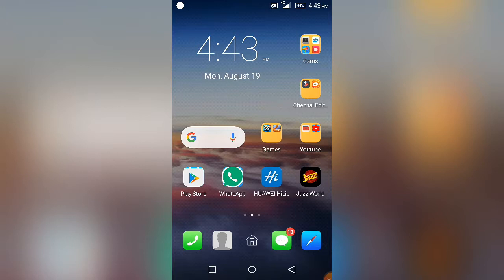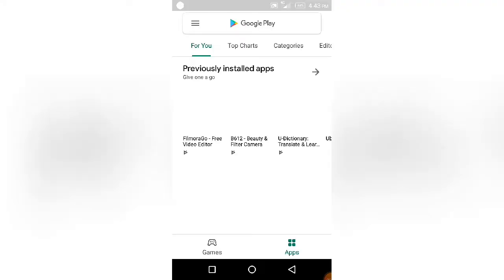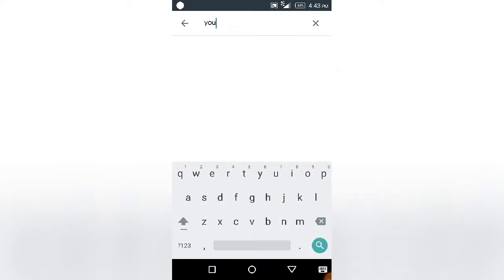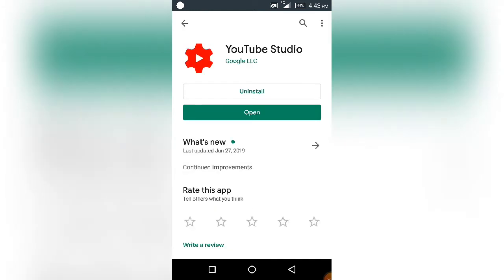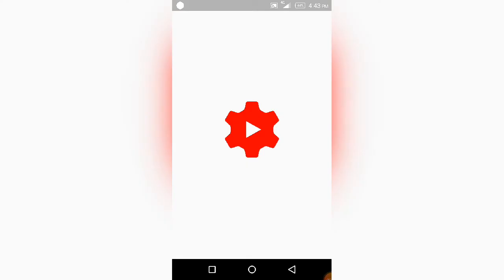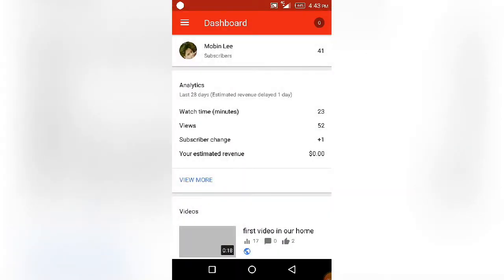How to put a thumbnail on your YouTube video (technical zamana)